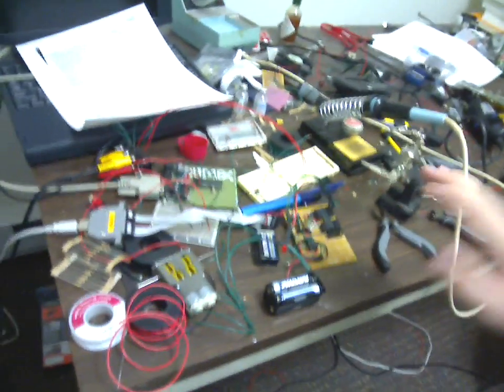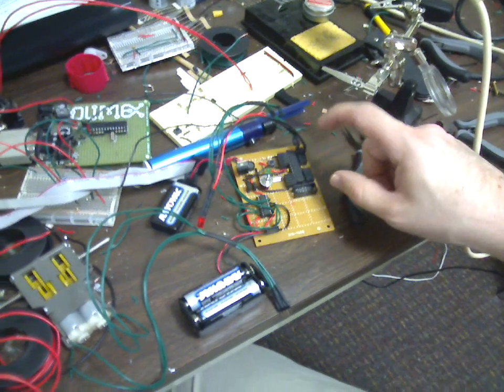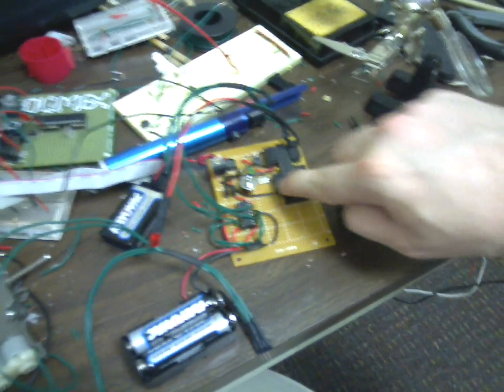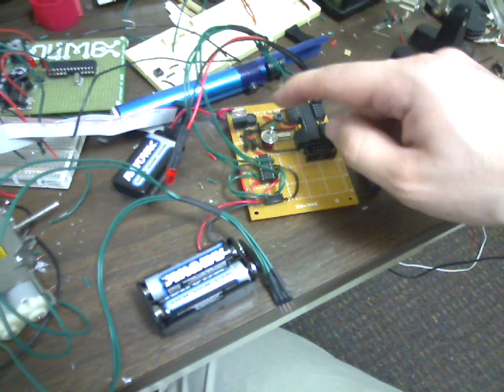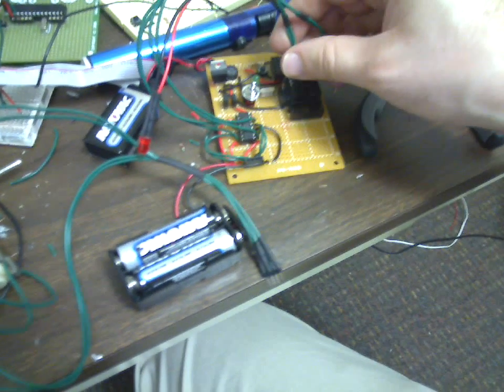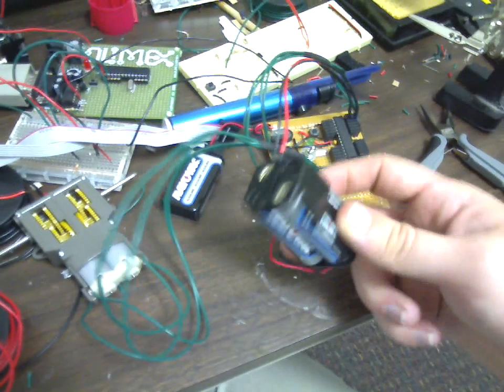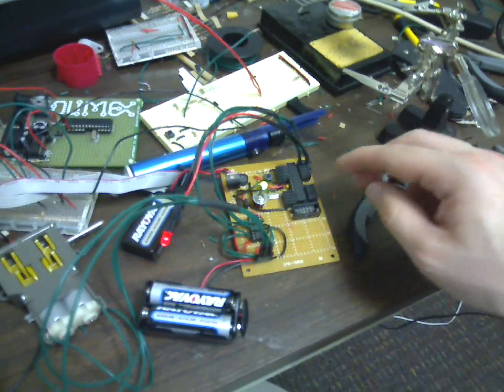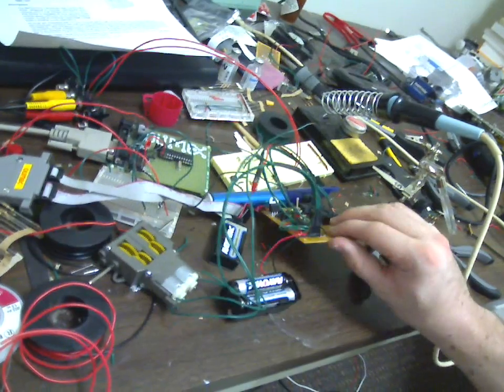ATMEGA Robot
This is my first attempt to build a robot.